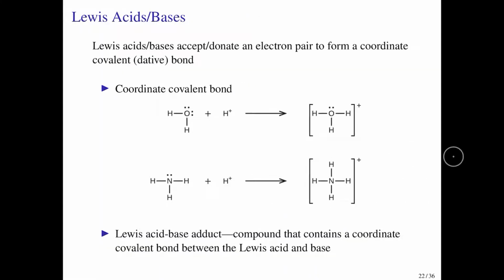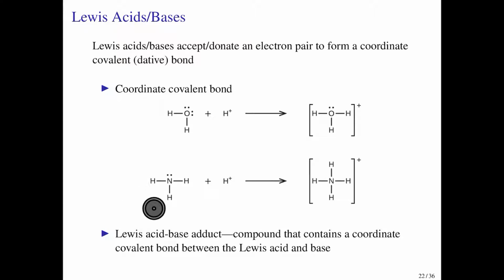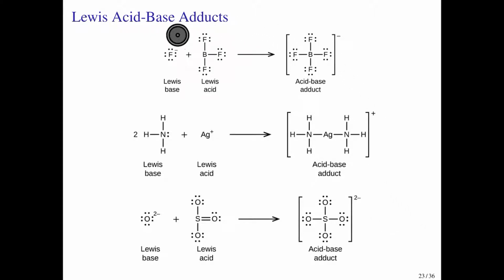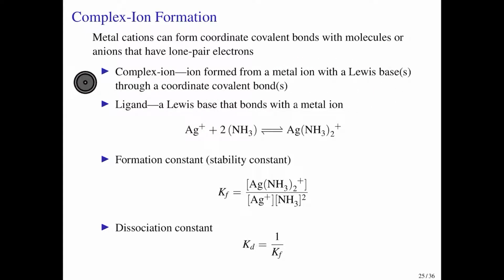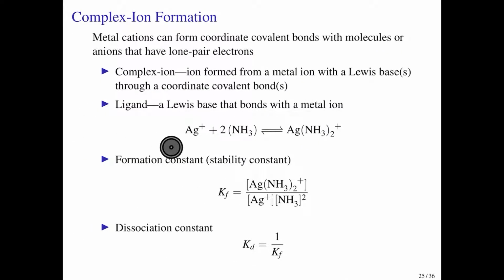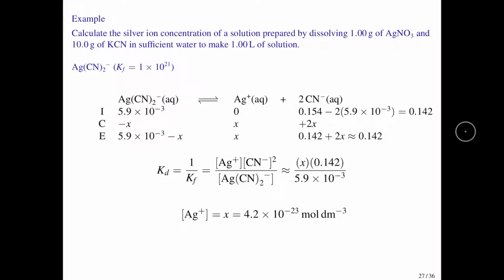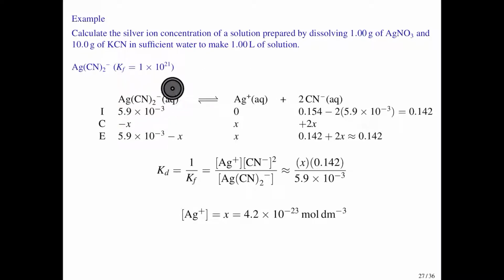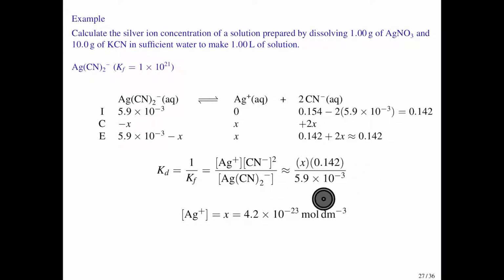Solubility-02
Lewis acids/bases and complex ions